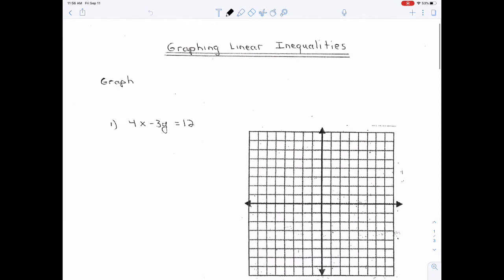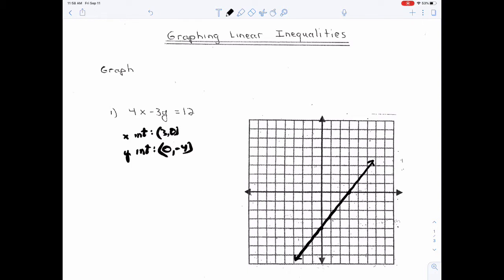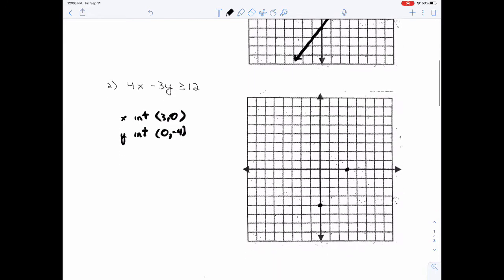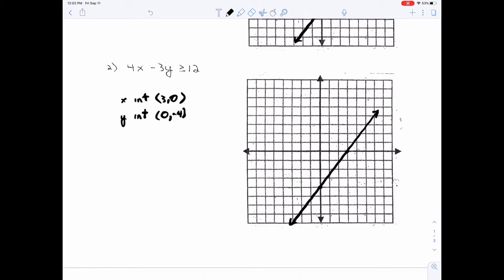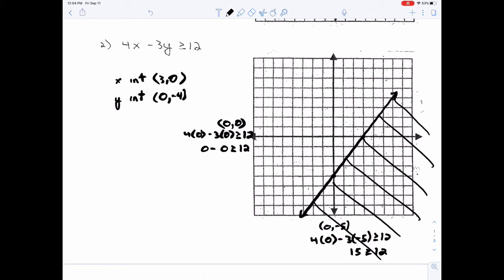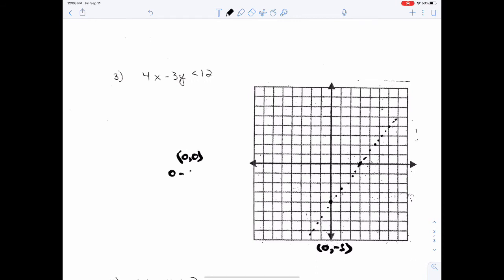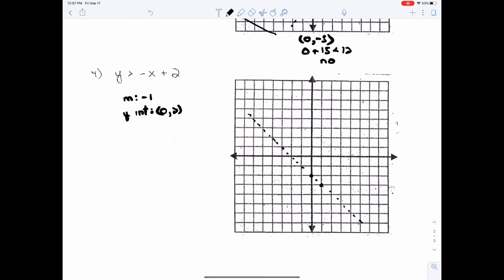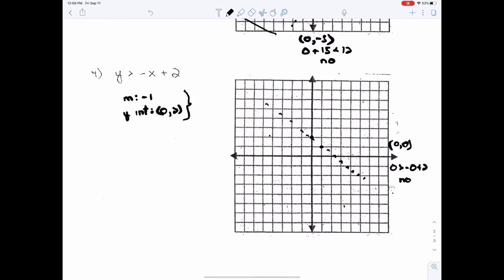Graphing linear inequalities